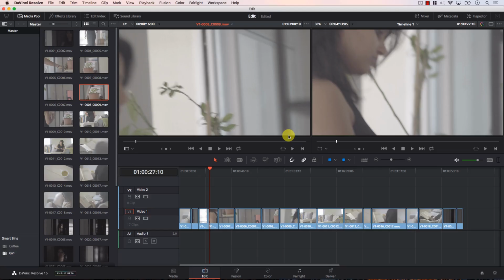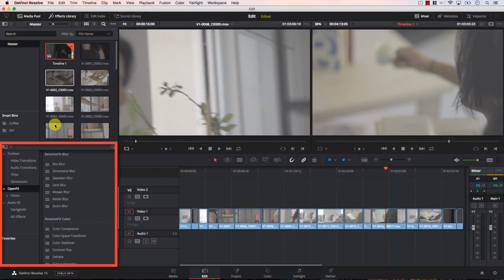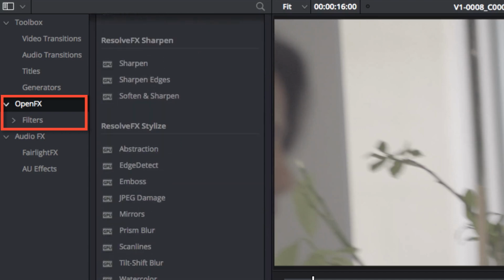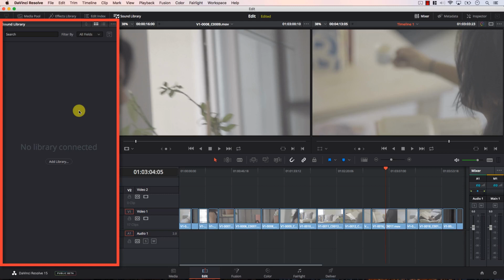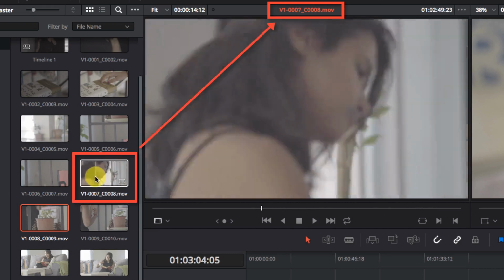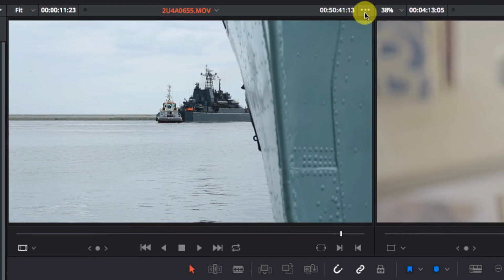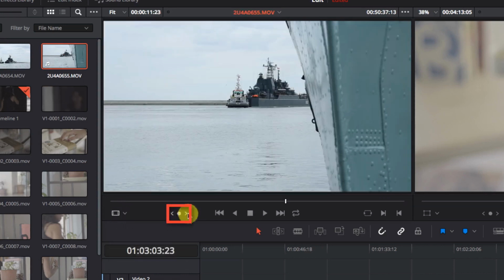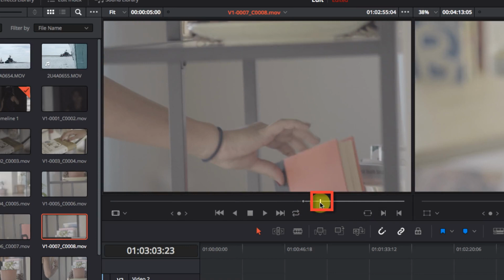01 Exploring The Edit Tab Part 1